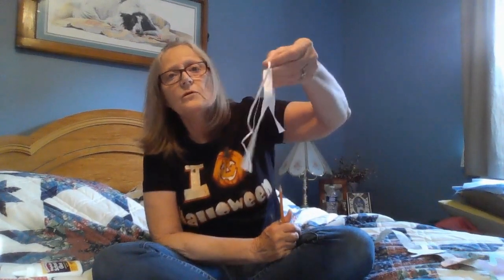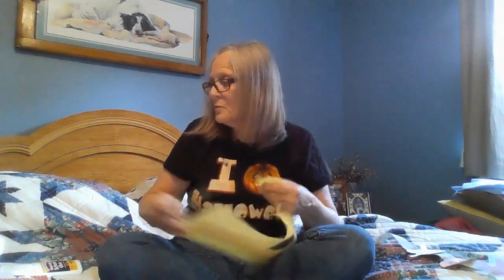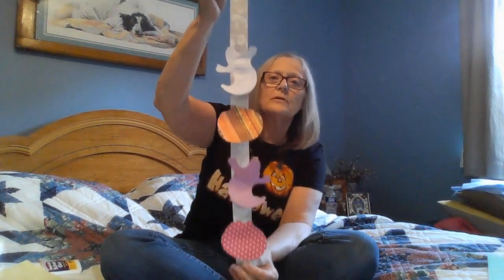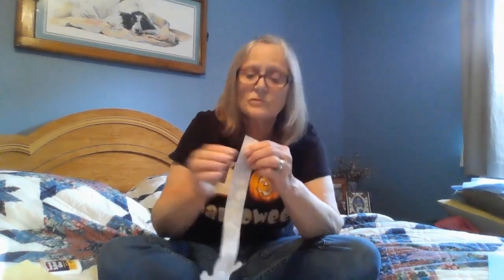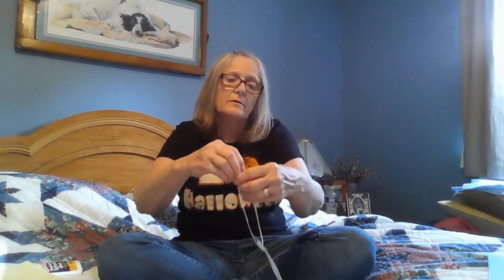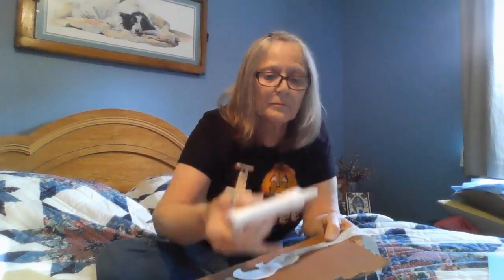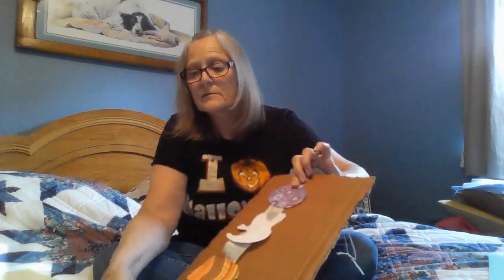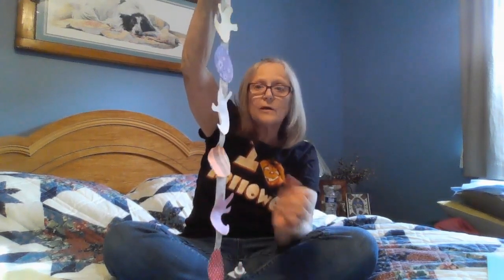Prevention Craft Time Fun: Ghost, Pumpkin Hanger